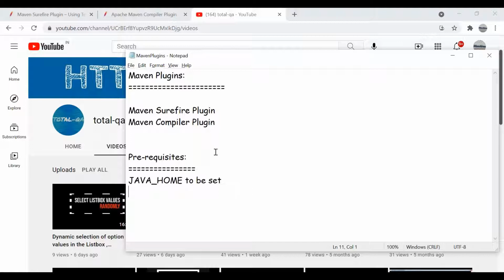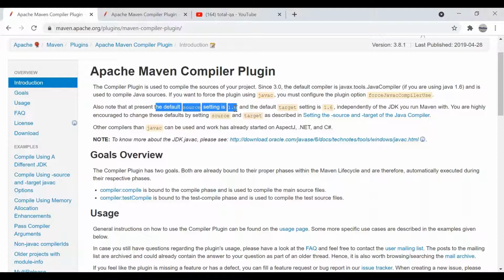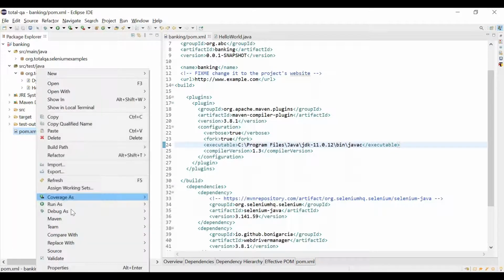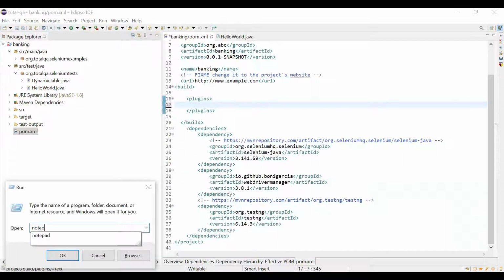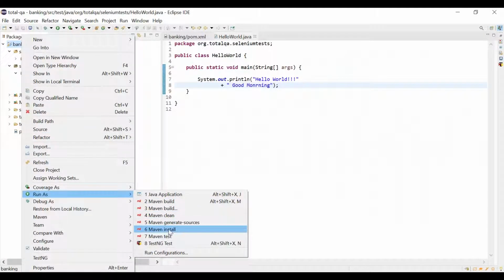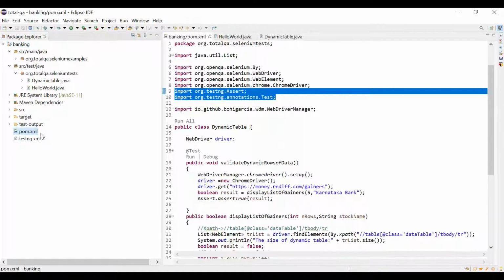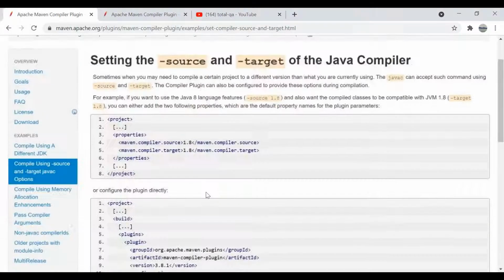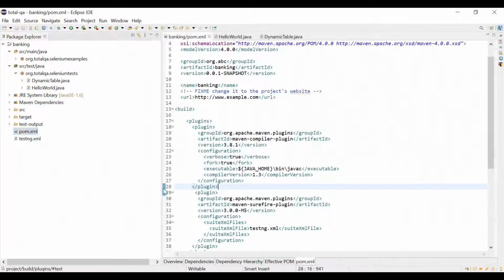[Resolved]Maven Compiler Issues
Maven Surefire Plugin:execute the tests
Maven Compiler Plugin:compile the source code

Pre-requisites:
JAVA_HOME to be set